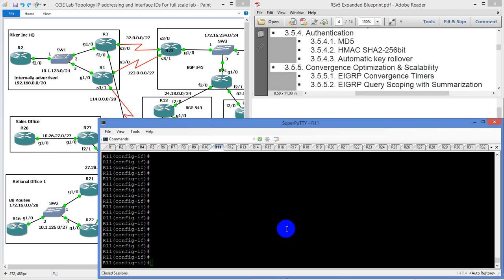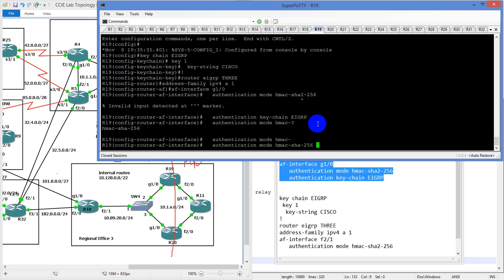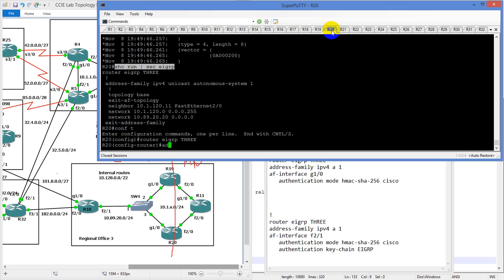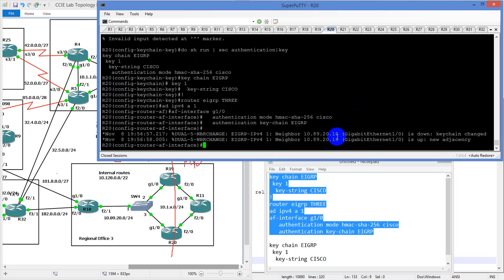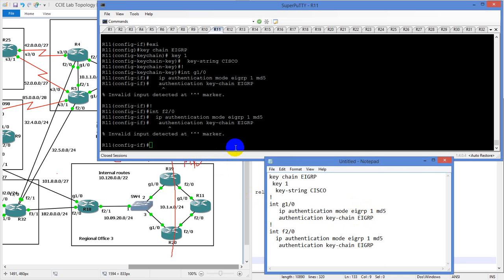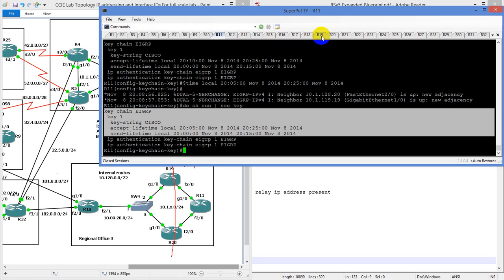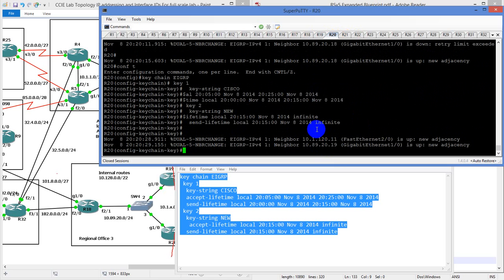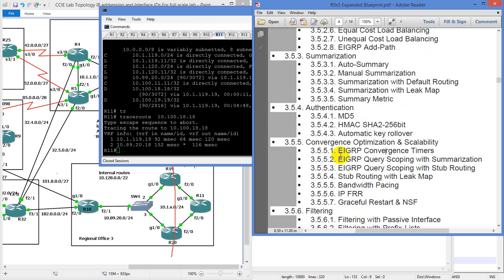CCIE Labs EIGRP MD5 Authentication, SHA1 Authentication and Auto Key Rolloever